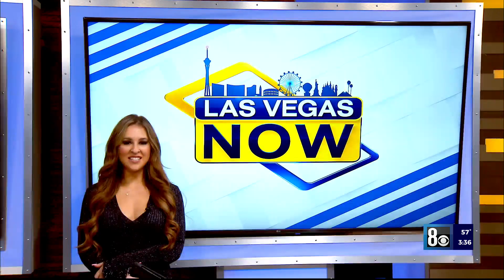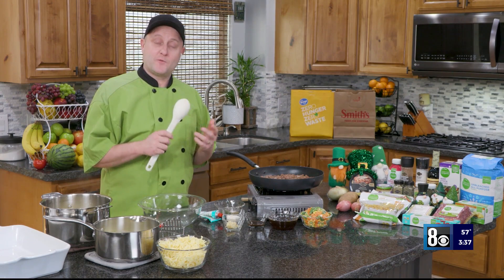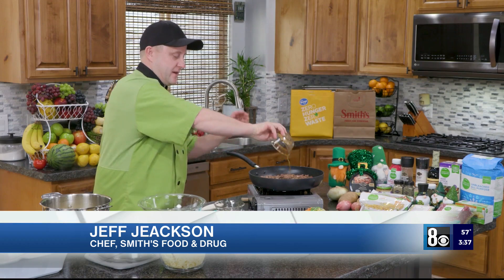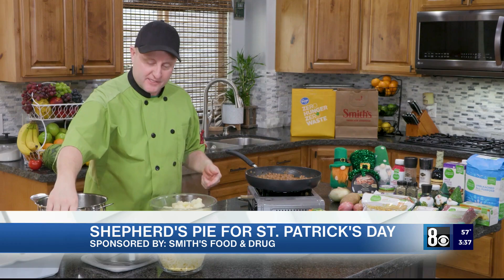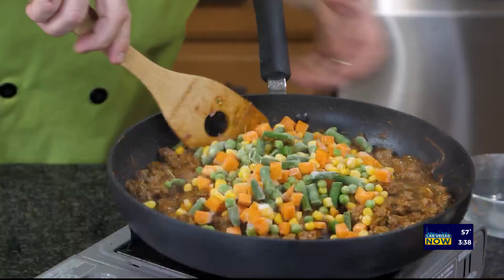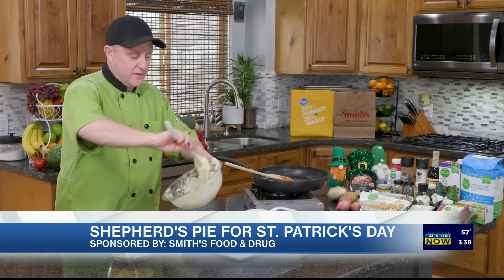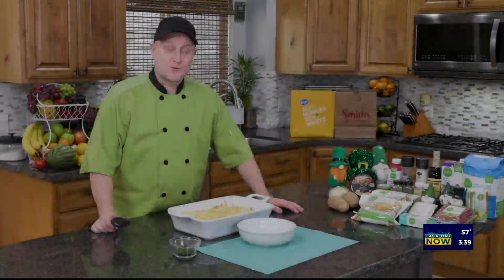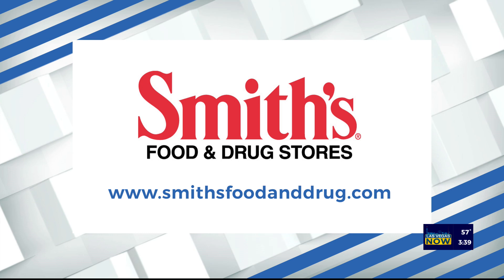Shepherd's Pie for St. Patrick's Day with Smith's Food and Drug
Smith's chef Jeff Jackson shows us how to make shepherd's pie using ground lamb as a meat base.